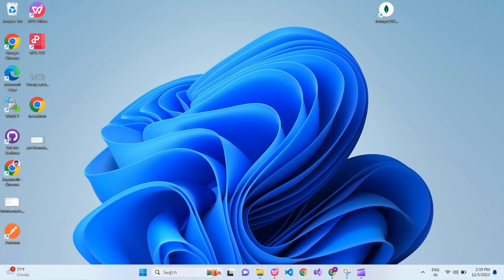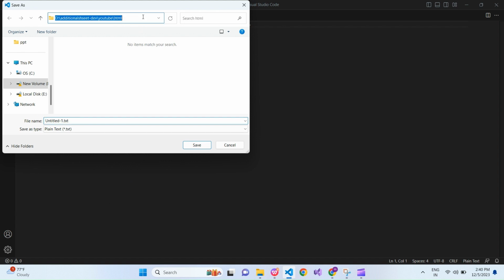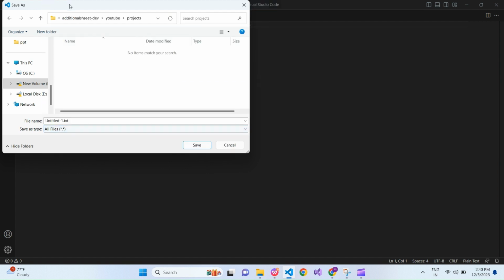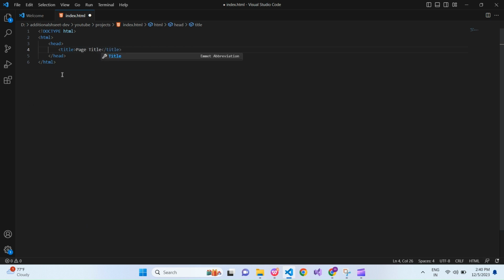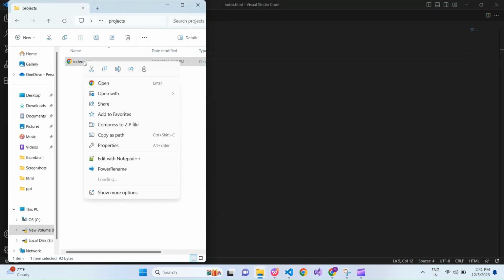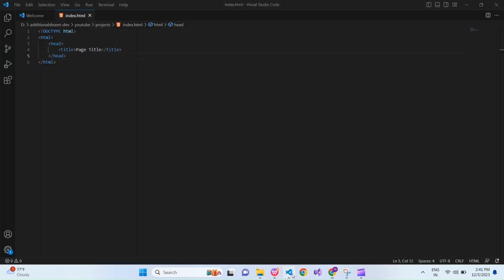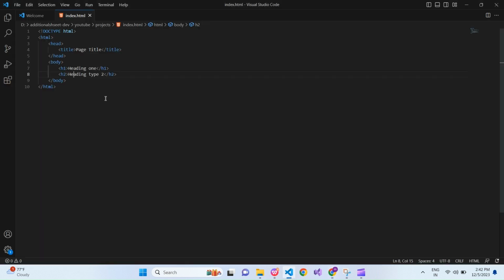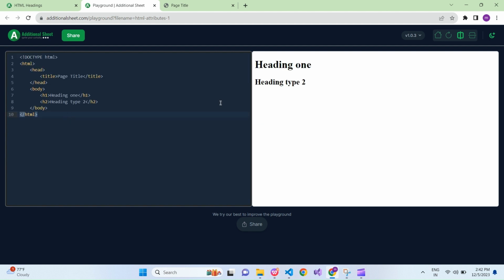Html Editors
There are numerous HTML editors available, catering to a variety of user preferences and needs. Here are some popular HTML editors:

Visual Studio Code (VSCode):

Description: A highly popular, free, and open-source code editor developed by Microsoft. It has a wide range of extensions, including ones for HTML development.

Sublime Text:

Description: A lightweight and fast text editor with a lot of features. It has a large community and supports many plugins for HTML development.

Atom:

Description: Another free and open-source text editor developed by GitHub. It is highly customizable and has a built-in package manager.

Brackets:

Description: An open-source editor specifically designed for web development. It has a live preview feature for HTML and CSS.

Notepad++:

Description: A free source code editor and Notepad replacement that supports several languages, including HTML. It is lightweight and has many plugins.

Additionalsheet.com Playground:

Description: A free and open-source online editor with features for dynamic languages like html, css and javascript.